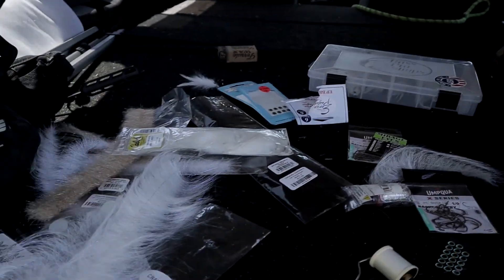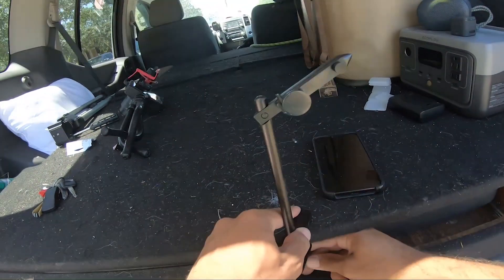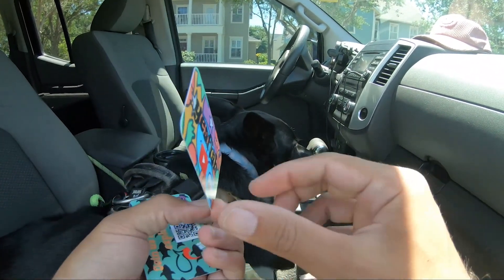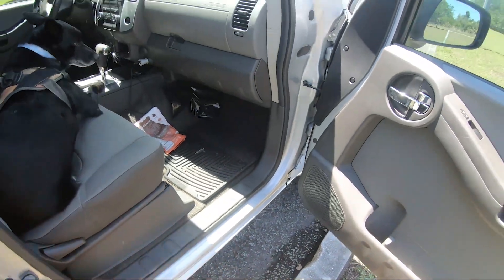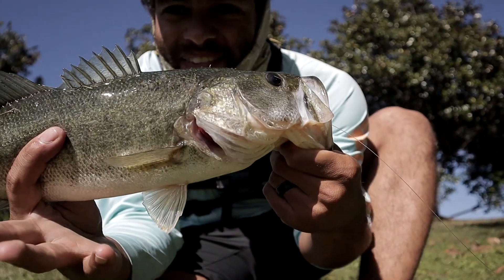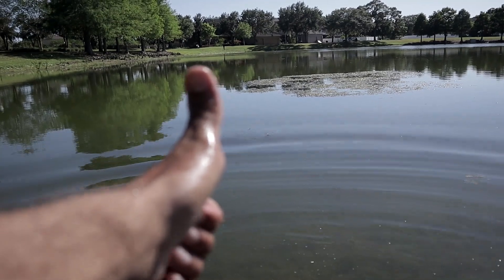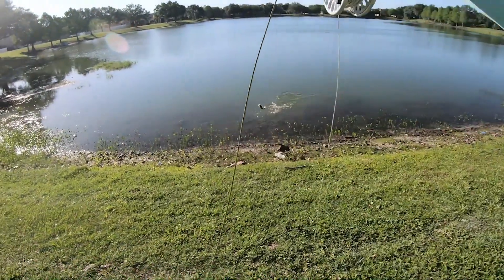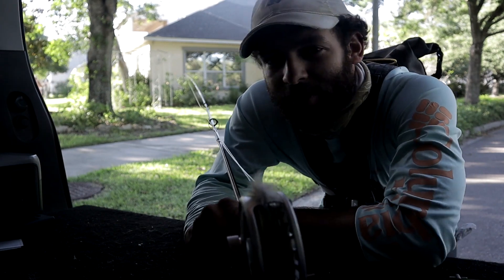Will These Flies Work?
I create two styles of flies in the back of my truck. Hopefully they get us on some fish. Hope ya enjoy!